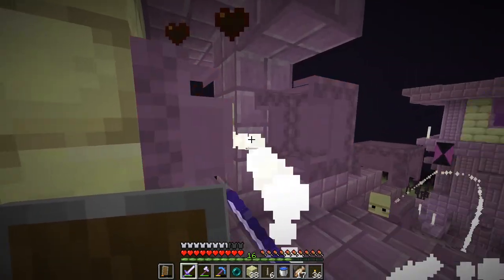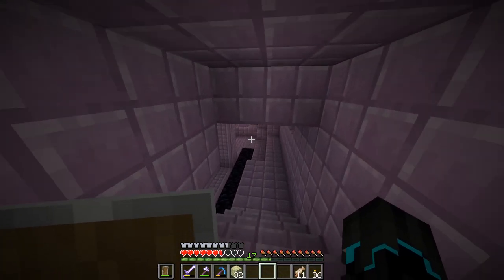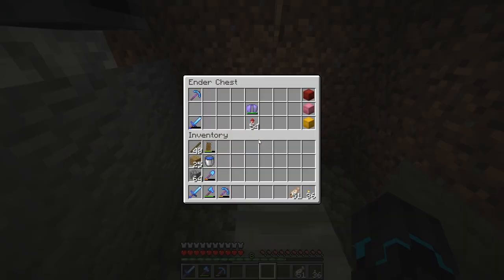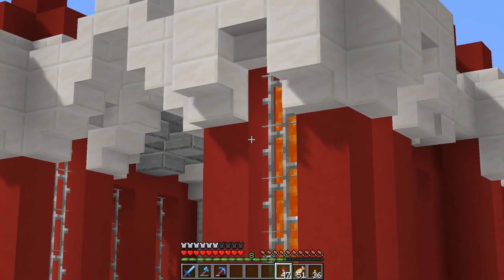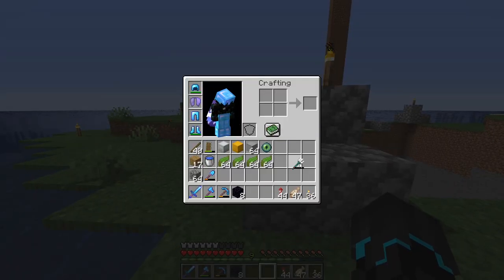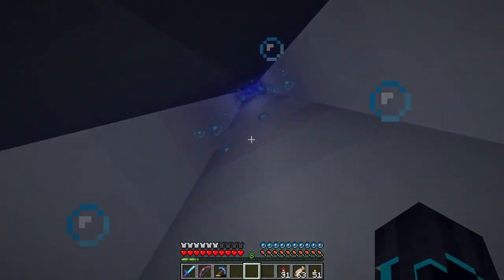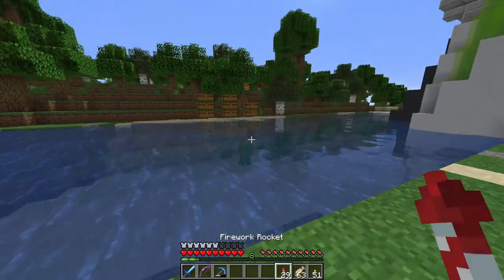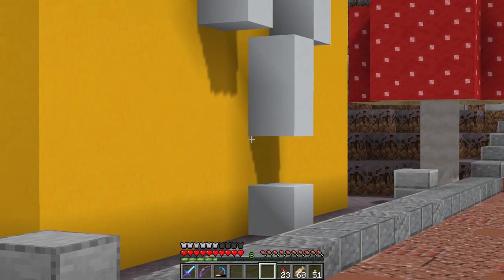RambleCraft Season 1 - Slimefarm Factory and Getting the Elytra! - E04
In this episode of RambleCraft we are making the build around the slime farm and getting the elytra at last!

► The end raid was streamed with @Attelantice so if you want to see the full stream here it is